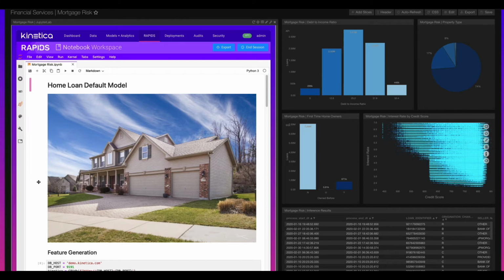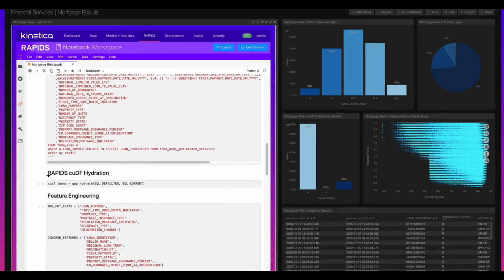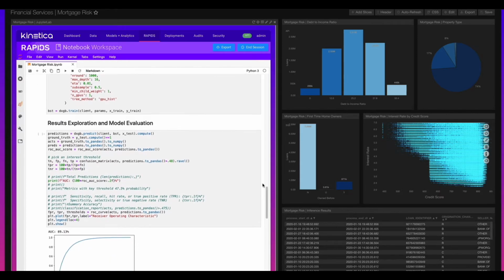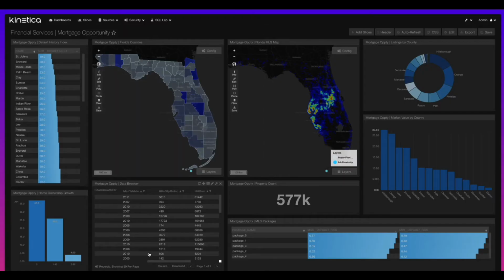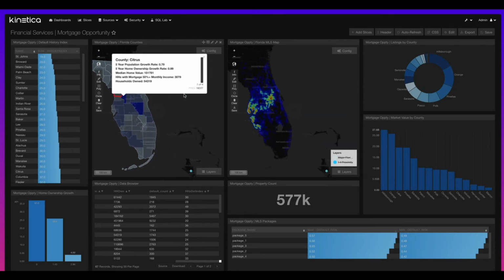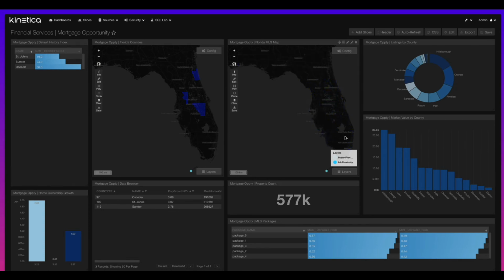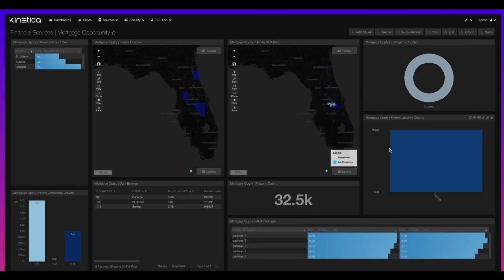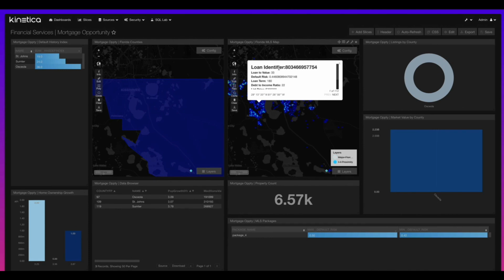Enhancing Mortgage Risk and Opportunity Analysis with RAPIDS Trained Models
Kinetica enables asset managers to more accurately model, value, and manage mortgage assets, at scale, to gain an edge on the competition and increase profits.

This demo shows the value of converging fast moving MLS data, historical mortgage data, location analytics, and weekly yield curves, with statistical models trained using NVIDIA RAPIDS on a single platform to gain new insight. Run mortgage risk and opportunity analysis on over 40M loan files and 2B+ monthly performance records in real-time to make better investment decisions.